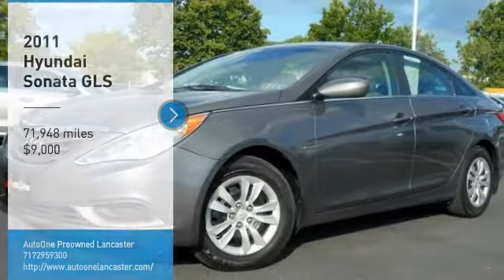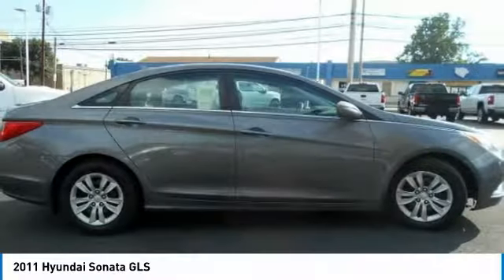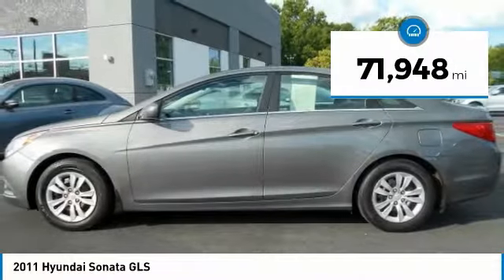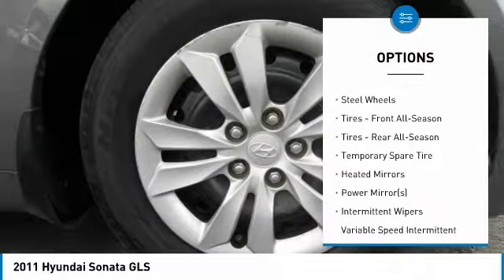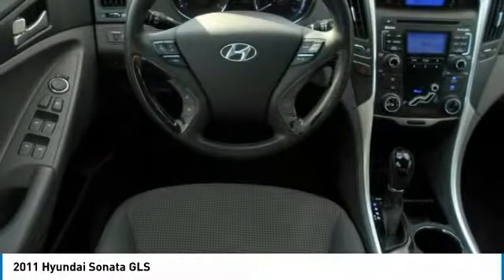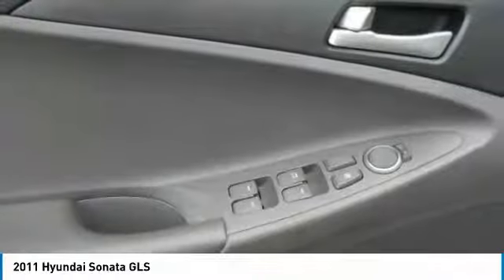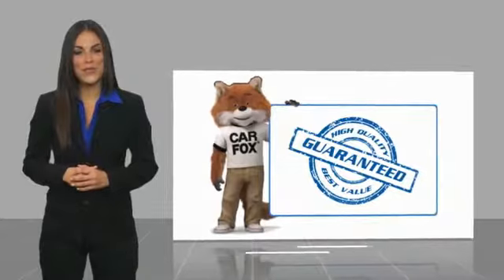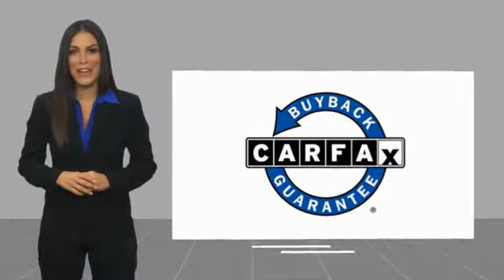2011 Hyundai Sonata Lancaster PA 2616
2011 Hyundai Sonata GLS

*DEALER MAINTAINED*, *CLEAN CARFAX*, *NEW PA STATE INSPECTION and EMISSIONS*, Recent Oil Change, Vehicle Detailed, Passed Dealer Inspection. Harbor Gray Metallic 2011 Hyundai Sonata GLS FWD 6-Speed Automatic with Shiftronic 2.4L 4-Cylinder DGI PZEVOdometer is 10548 miles below market average! 35/22 Highway/City MPGAwards:* Car and Driver 10 Best Cars * 2011 IIHS Top Safety Pick * 2011 KBB.com Top 10 Family CarsCar and Driver, January 2017.Great financing too at Auto One -- our team will work hard to get you attractive financing to suit your budget and lifestyle. Auto One employs Market Based Pricing. Don't wait-- vehicles like this never last long: Call, stop in, or apply online today! *WE BUY CARS* & *WE WANT YOUR TRADE*Reviews:* Smooth ride, high fuel economy, comfortable and handsome cabin, spacious trunk, capable handling, impressive value, strong safety scores, lengthy warranty. Source: Edmunds* By most relevant measures, the 2011 Hyundai Sonata is among the best mid-size sedans you can buy. You won't find a more compelling combination of style, value and quality in the category. Source: KBB.com